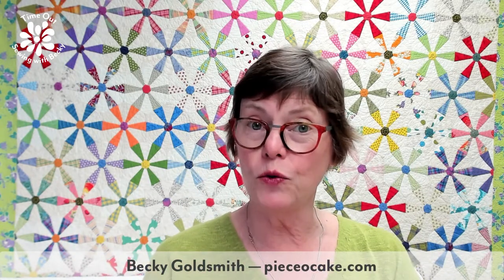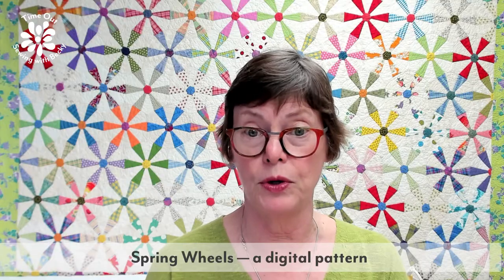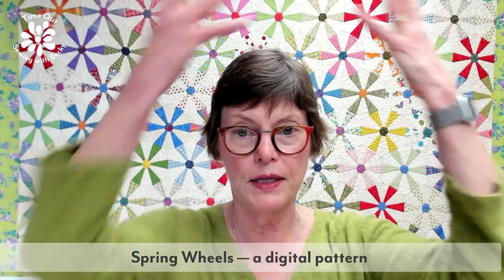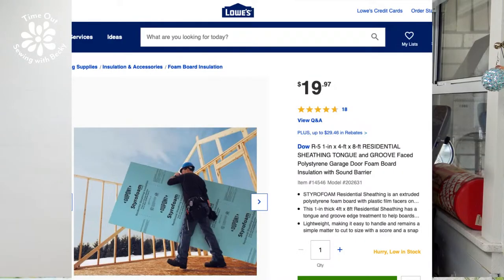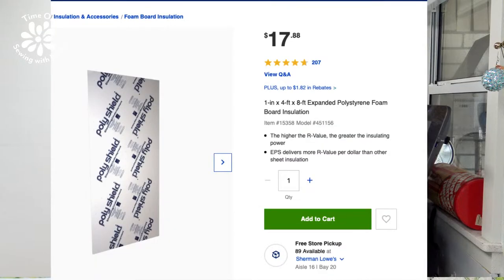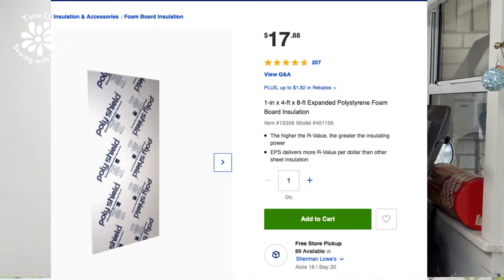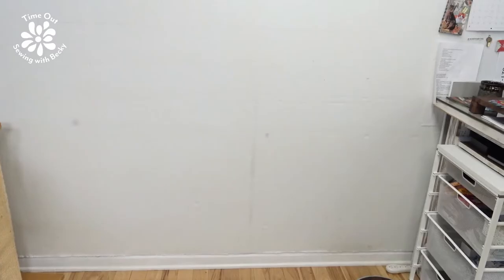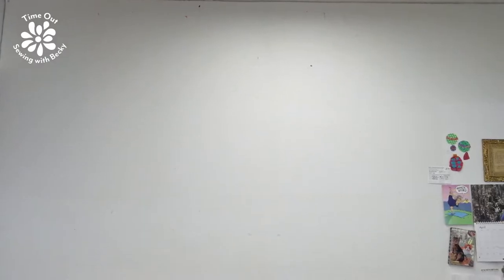Time Out — Sewing with Becky — Put Up a Design Wall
Yes, you do need a design wall and this week I show you how to put one up plus ideas for design walls for smaller spaces.